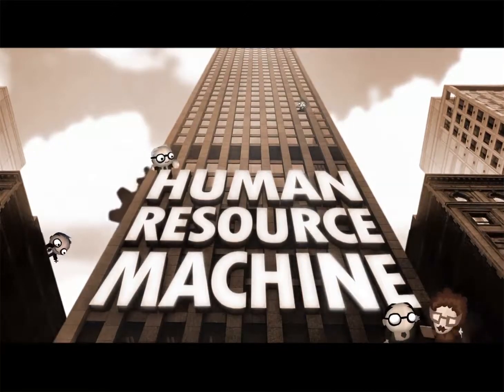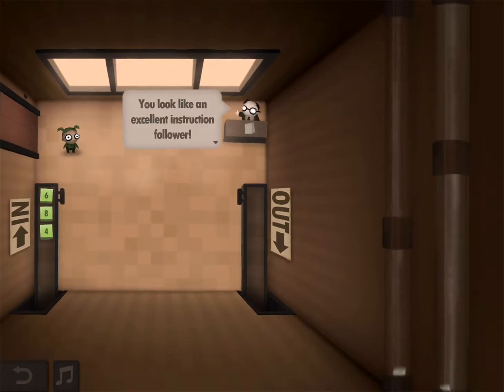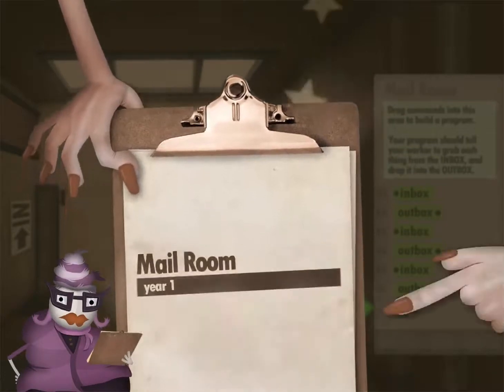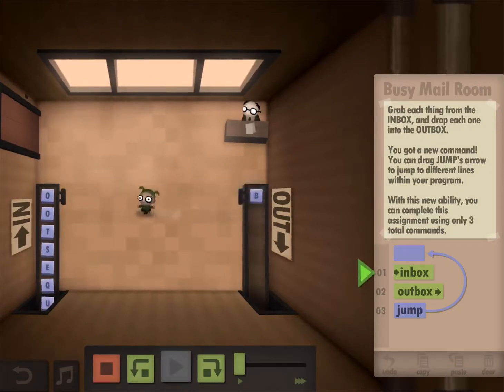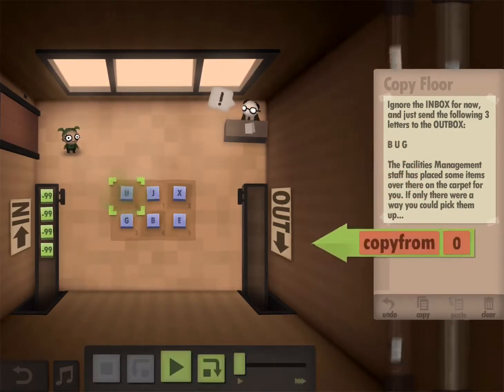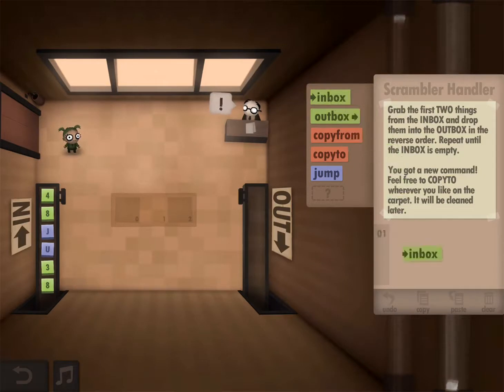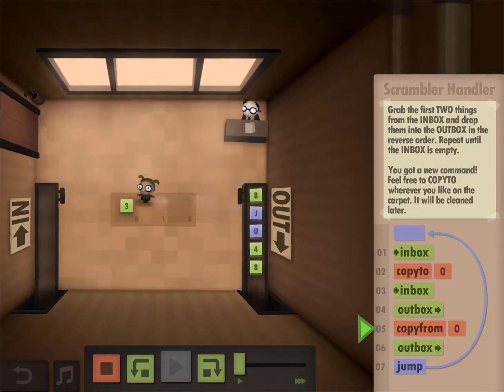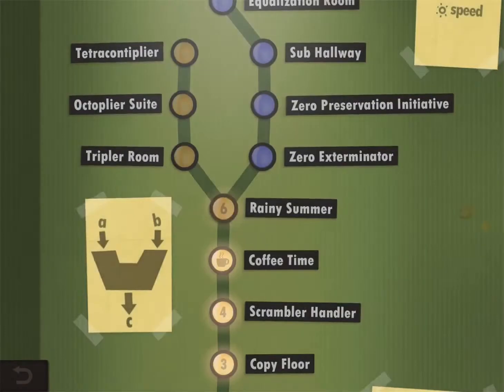Let's Code: Human Resource Machine Walkthrough Episode 1: Rooms 1-6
Hi, I'm Owen and I'm 5 years old.  This is episode one of my Human Resource Machine series which has levels 1-6.